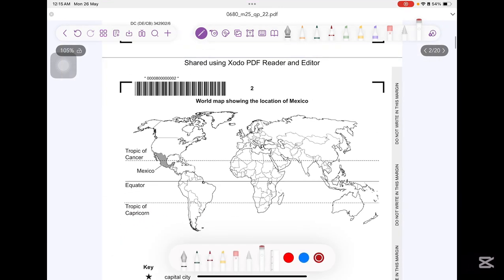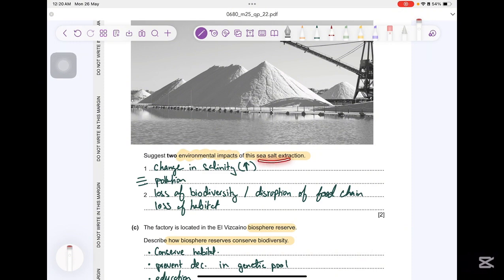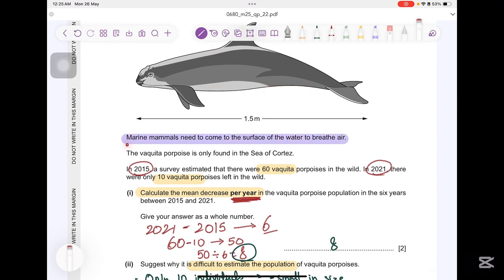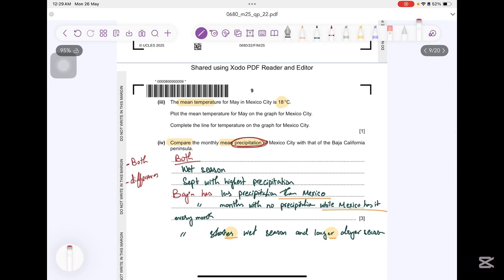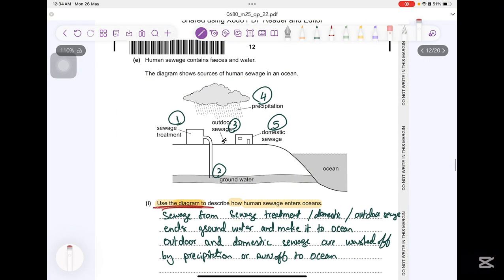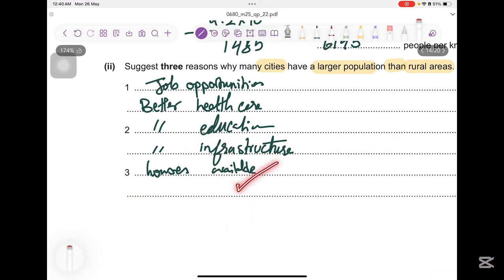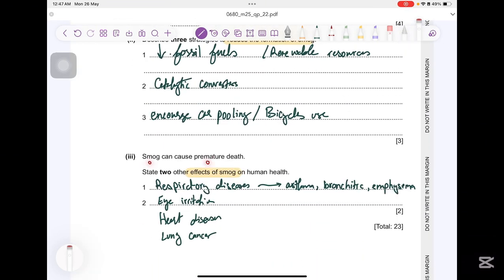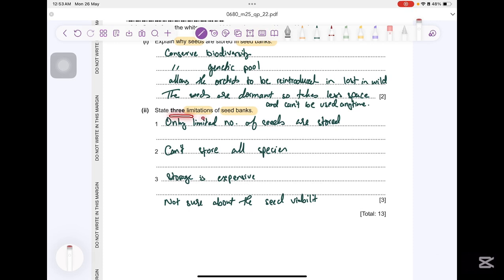Feb/march 2025 paper 2 Solved | Environmental Management IGCSE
🌿✨ Hey everyone! I’m Dr. Maria ✨🌿

If you’re preparing for Environmental Management IGCSE (0680) and want to truly understand the subject, not just memorize it — you’re in the right place 💚

💬 Discussion Group:
Ask questions, share notes, and find study buddies 🤓

📚 Solved Past Papers:
Access all solved exams in my data group 💌

🎓 About My Course 🎓

I teach a complete Environmental Management IGCSE course — it’s built to help you learn efficiently, feel confident, and actually enjoy the process.

You’ll get:
✨ Simplified notes based on the syllabus
✨ Examiner-focused tips
✨ Weekly revision and personal support

⚡ I also run Revision Crash Courses every exam session — quick, intensive reviews to boost your scores.

💻 Study with Me Online 💻

📸 Instagram: Study tips, updates & a little behind-the-scenes magic

You’re never studying alone here.
Drop your doubts anytime on Telegram or in the comments — I’ll always be there to help you through it 🌸

Best of luck & happy studying!
— Dr. Maria 🩷
(your academic fairy godmother 🧚‍♀️✨)